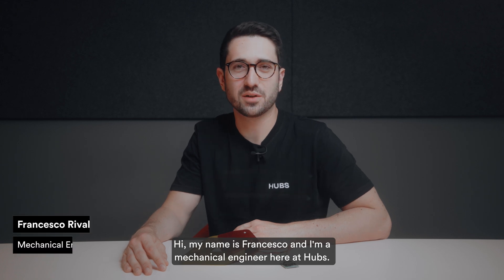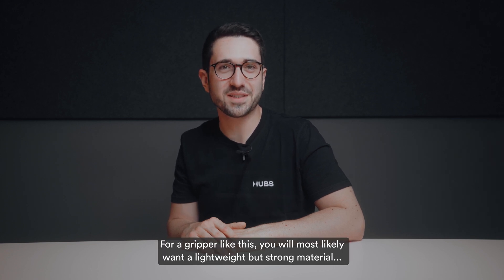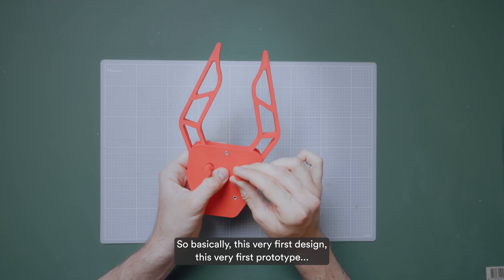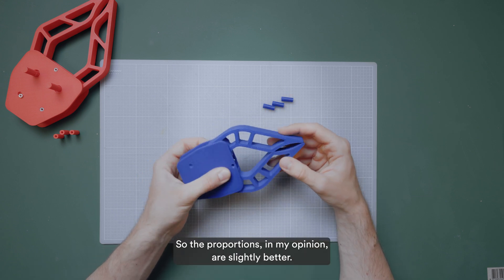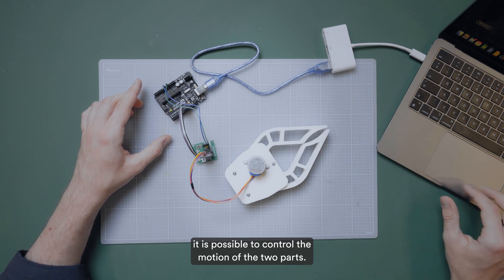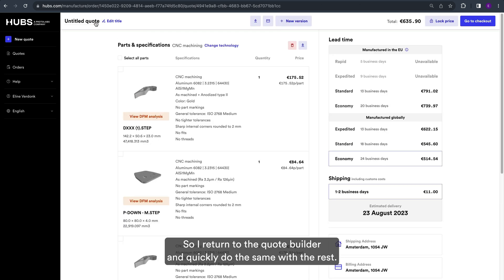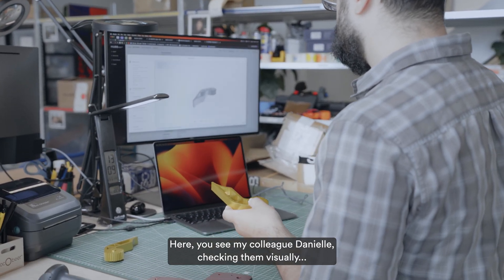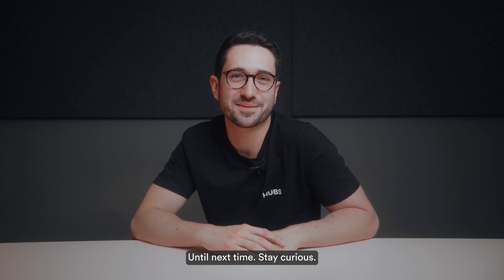Making a Robotic Gripper (with motor) - From Design to Testing!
In this video, we go over the entire process of designing and manufacturing a robotic gripper. We used CNC machining to manufacture this metal robotic gripper and had it manufactured and quality controlled through Hubs. We’ll go over the design process, prototyping, ordering, manufacturing, quality control and finally testing the gripper with a motor.

00:00 Intro to this video on a robotic gripper.

00:20 Design process. We begin with discussing the design of the robotic gripper mechanism and what to consider when designing. CNC machining materials, surface finishes, and tolerances will be mentioned.

01:46 Prototyping. After the design stage of the robotic gripper mechanism, we go over the prototyping process in detail. You’ll see the different versions of the robotic gripper we made and what we changed at every stage and why.

06:38 Ordering. In this section, we show you how easy it is to order the parts through Hubs.com

07:44 Manufacturing. The parts are manufactured through our manufacturing partners.

07:51 Receiving the parts. In this section, we have a look at the robotic gripper parts as they arrived from the manufacturer.

08:41 Quality control. After the parts arrive they go through quality control at Hubs. You’ll see that we check the parts visually and dimensionally to make sure everything is ok.

09:22 Testing. In the final section of this video, we check if the robotic gripper mechanism works they way we want it to with a motor.